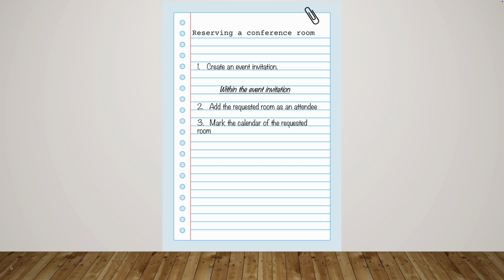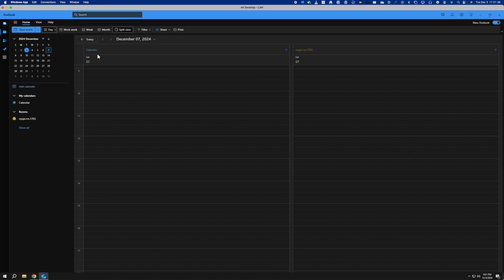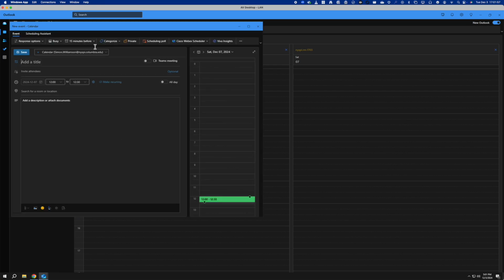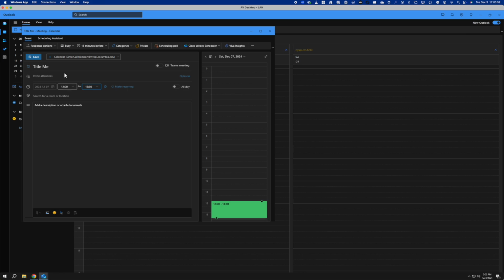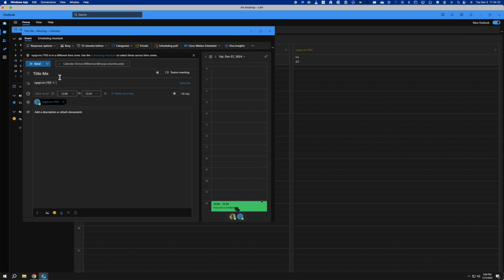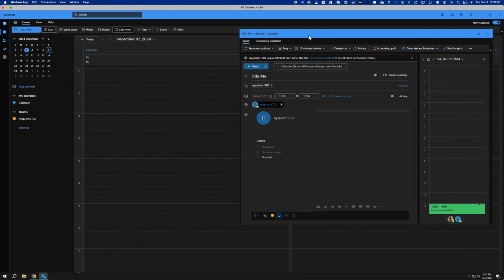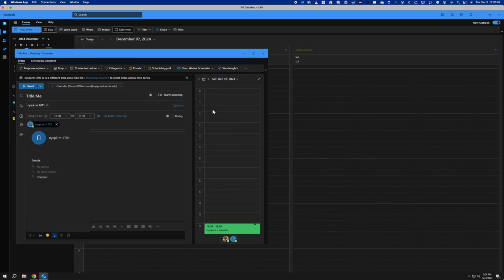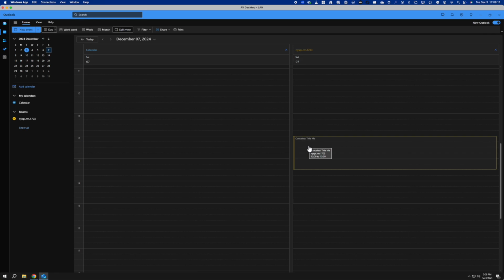Booking an NYSPI Conference Room using the New Outlook 365 Desktop App